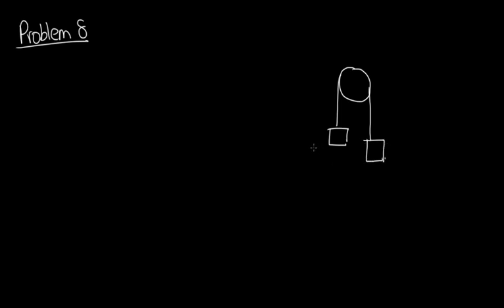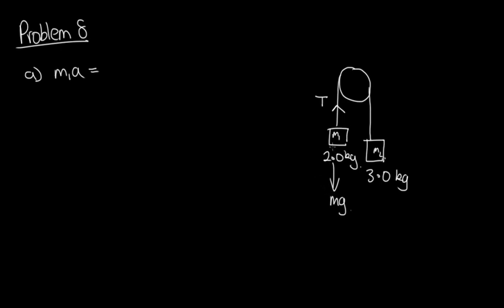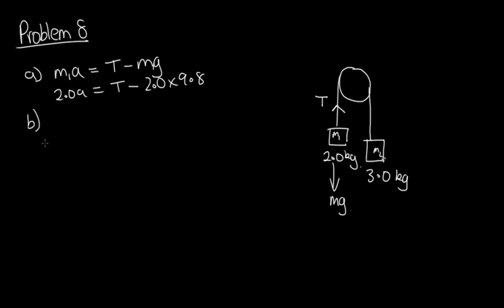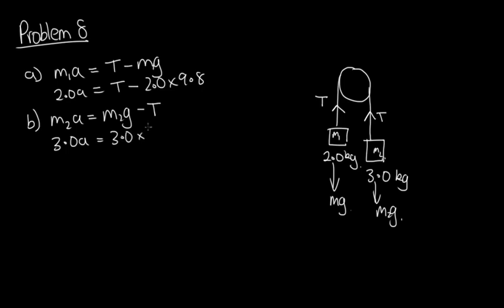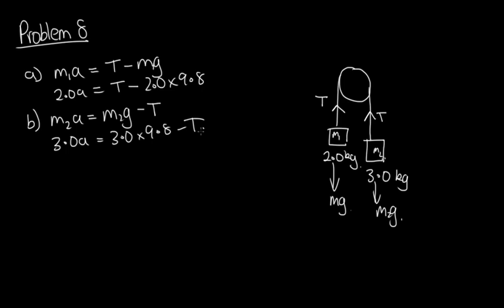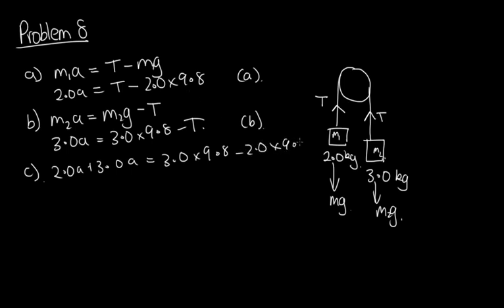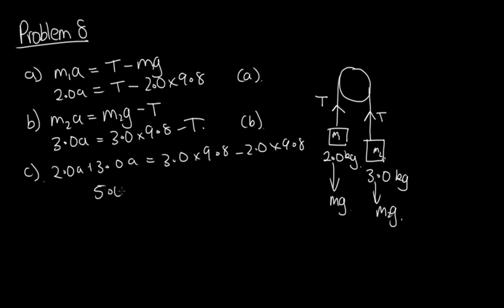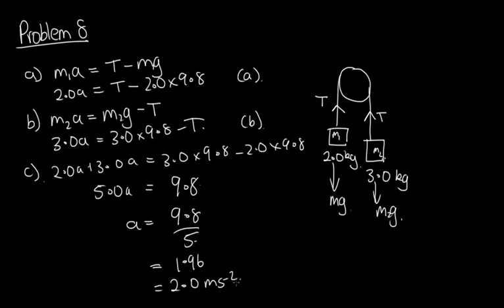Topic 5 problem 8